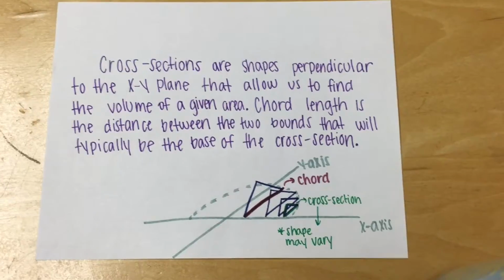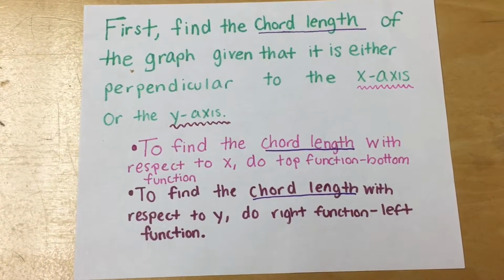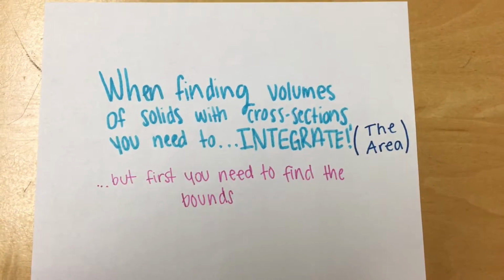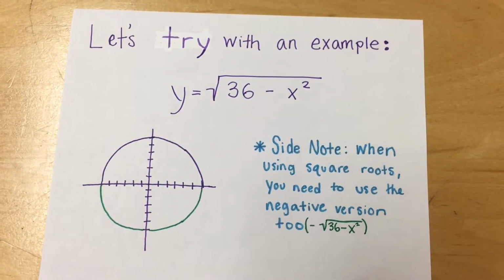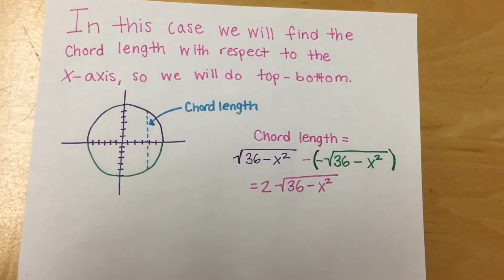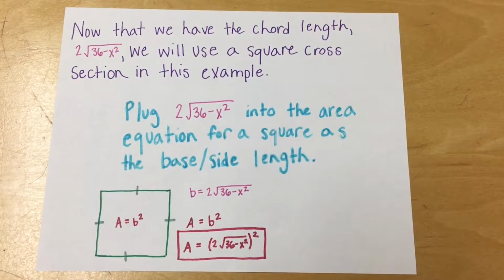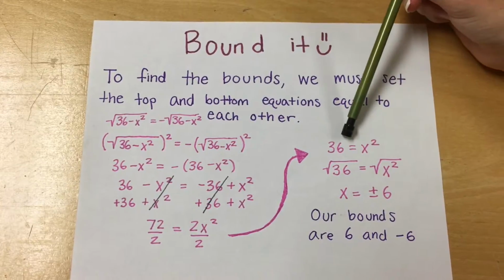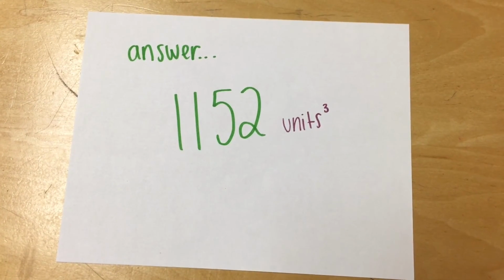Volume of Solids with Cross Sections Anna, Allie, Erin